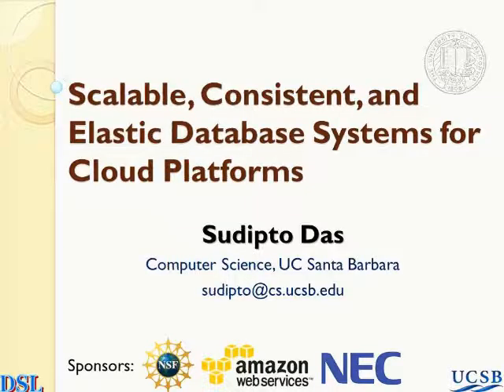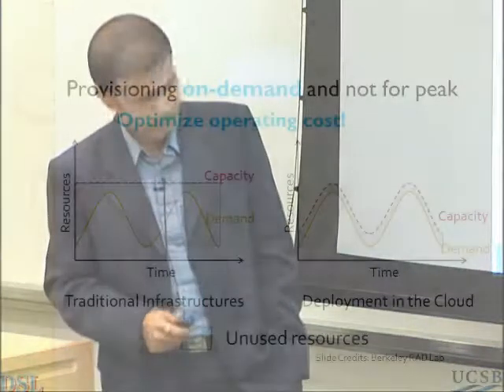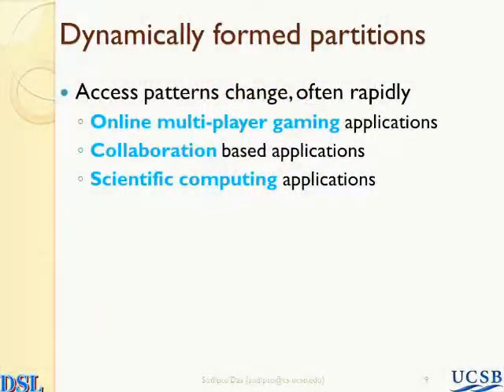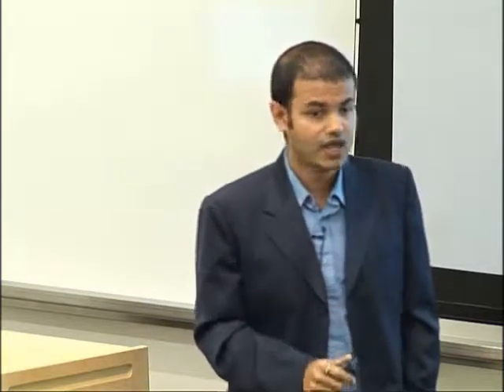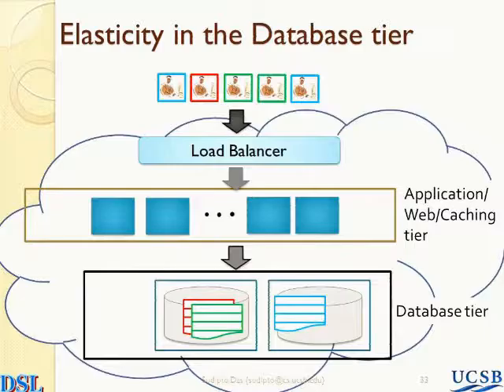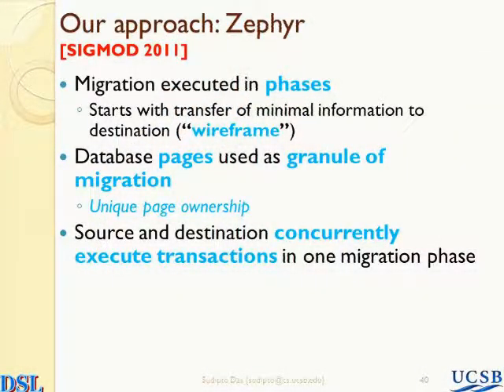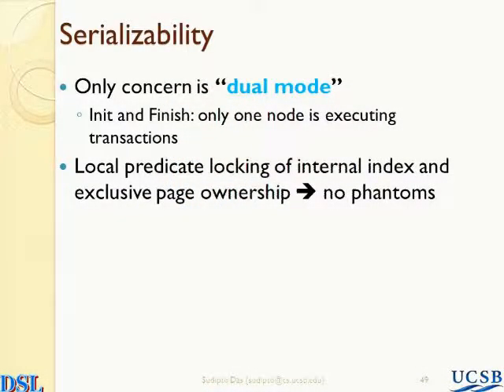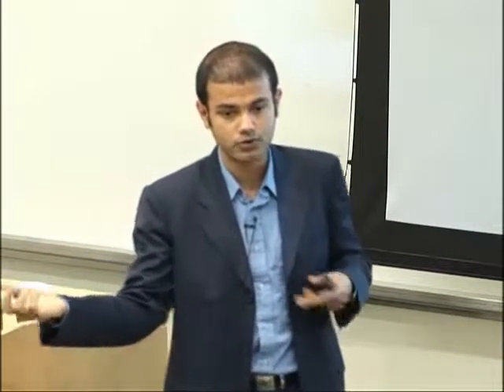Scalable, Consistent, and Elastic Database Systems for Cloud Platforms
Cloud computing has emerged as a multi-billion dollar industry and as a successful paradigm for web application deployment.  Economies-of-scale, elasticity, and pay-per-use pricing have been the biggest promises of cloud. Database management systems (DBMSs) serving these web applications form a critical component of the cloud software stack. These DBMSs must be able to scale-out to clusters of commodity servers to serve thousands of applications and their huge amounts of data. Moreover, to minimize the operating costs such DBMSs must also be elastic, i.e. posses the ability to increase and decrease the cluster size in a live system. This is in addition to serving a variety of applications (i.e. support multitenancy) while being self-managing, fault-tolerant, and highly available.    The overarching goal of my research is to propose abstractions, protocols, and paradigms to design efficient and scalable database management systems that address the unique set of challenges posed by the cloud. My dissertation shows that with careful choice of design and features, it is possible to architect scalable DBMSs that efficiently execute transactions at scale to ease application design while being elastic and self-managing to simplify deployment and management. In this talk, I will outline my work that embodies this principle. In the first part, I will present techniques and system architectures to enable efficient and scalable transaction processing on clusters of commodity servers. In the second part, I will present techniques for on-demand database migration in a live system, a primitive operation critical to support lightweight elasticity as a first class notion in DBMSs. I will conclude the talk with a discussion of possible future directions.